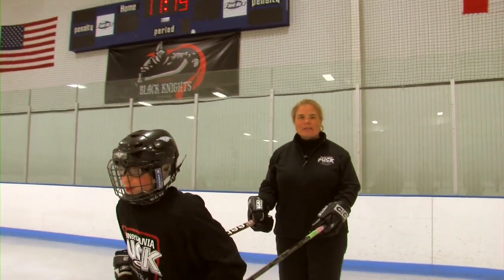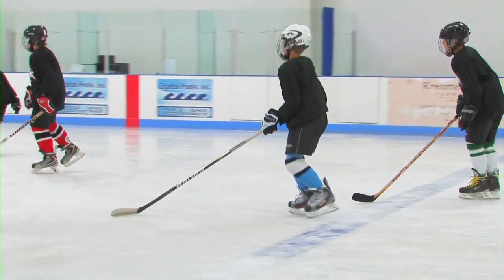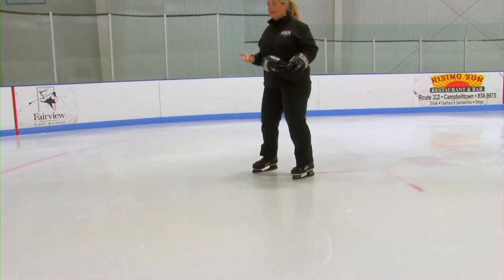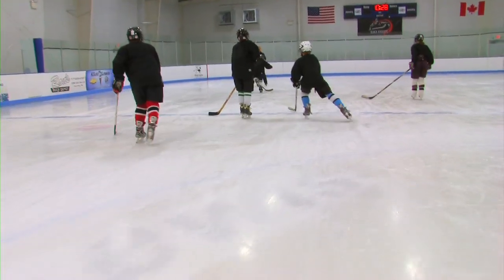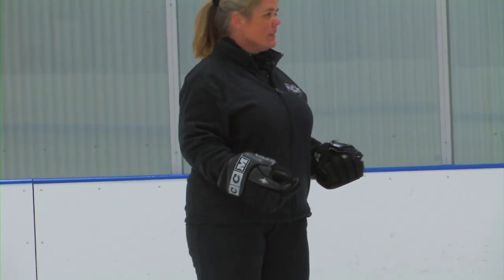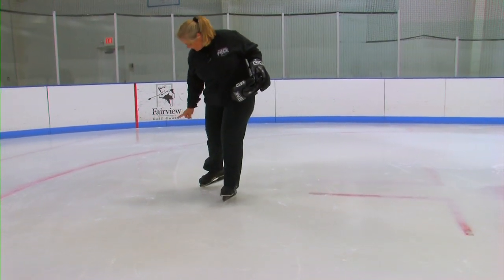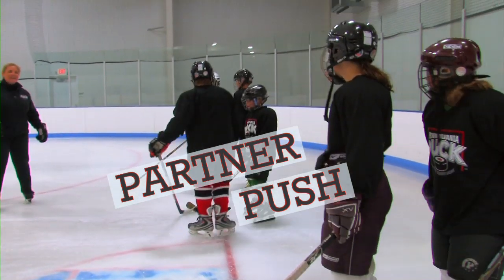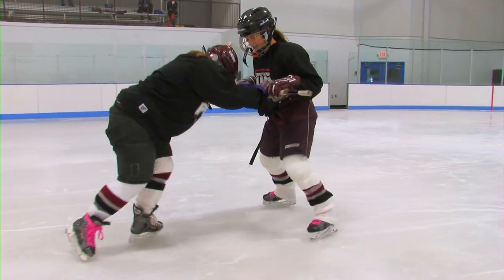PA Puck Ice Hockey How-To: Stroking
Stroking is what you all of the time when you play hockey. But it's much more technical than you might think.